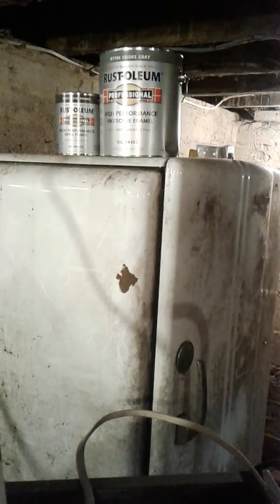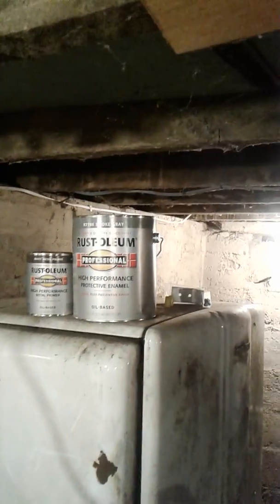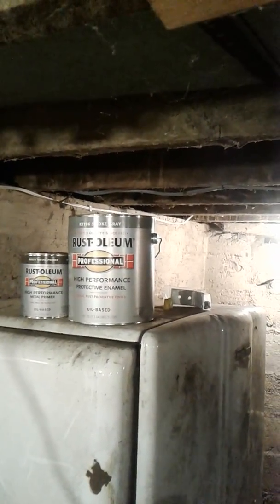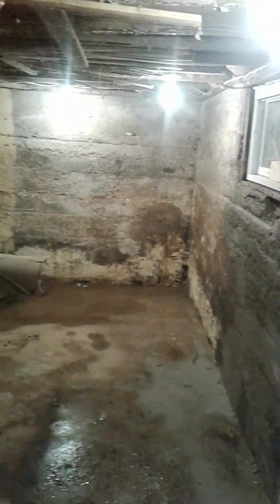More basement repairs.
Had some friends come help me for a few hours. Got the other wall under the window repaired with fast setting concrete. Lights are done. Hope this video comes out better. new camera.